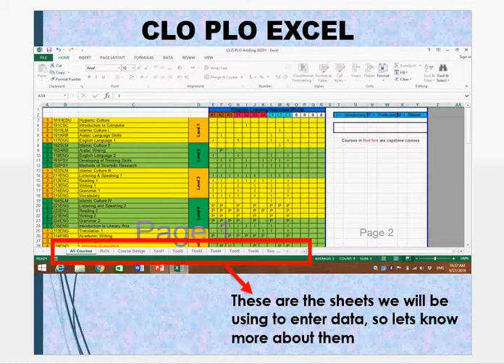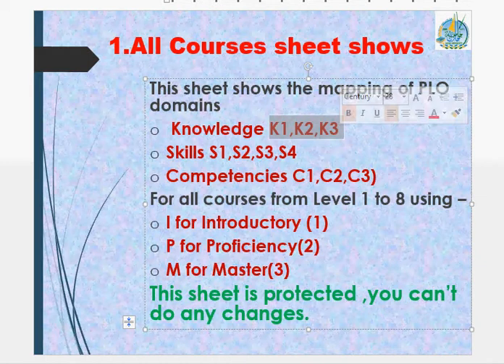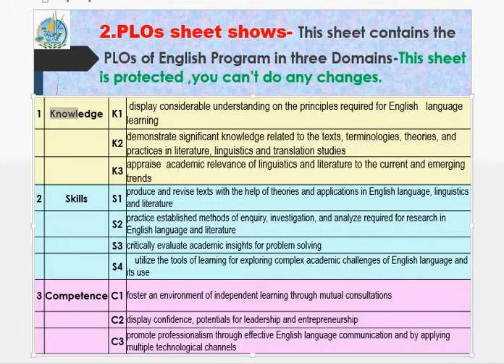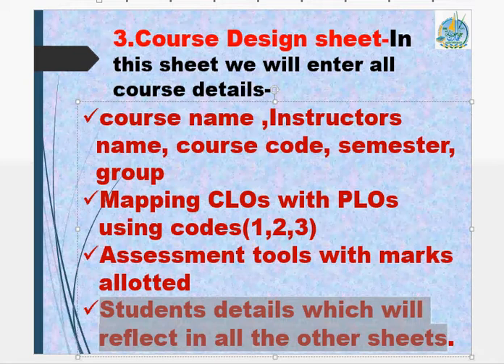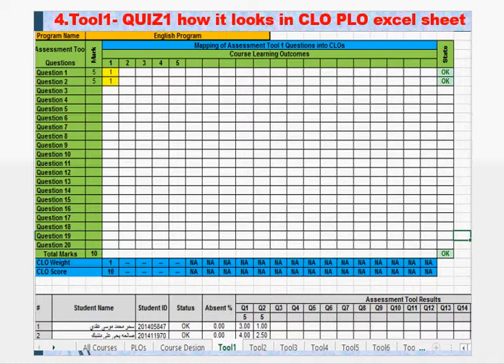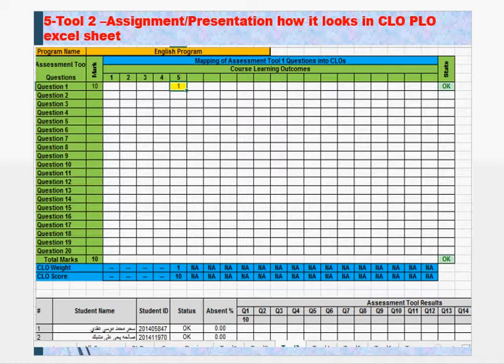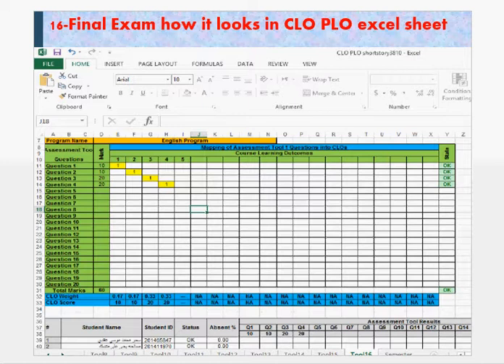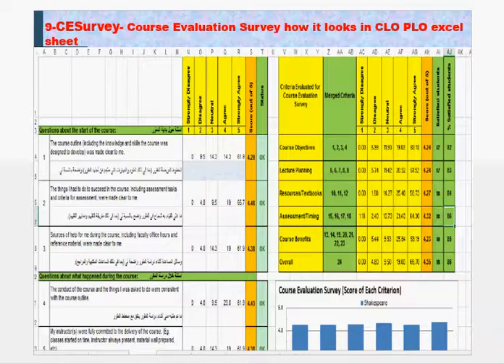3 1 Video 1 for CLO PLO excel sheet